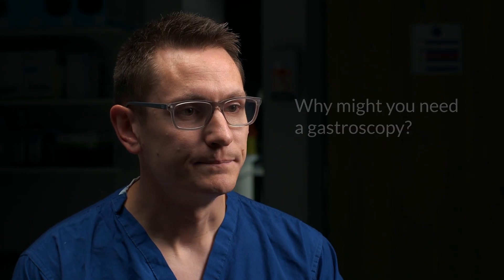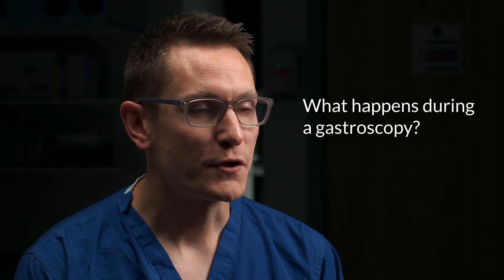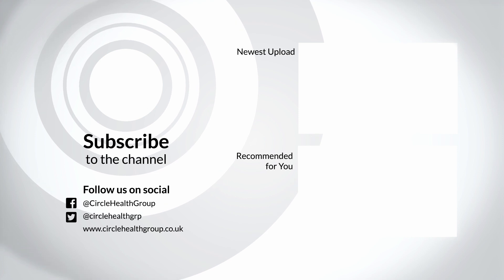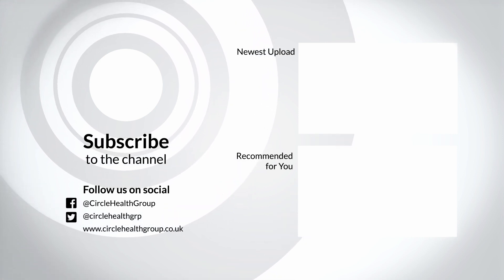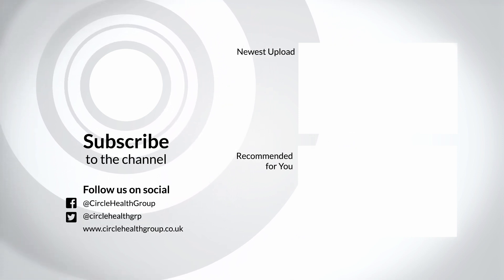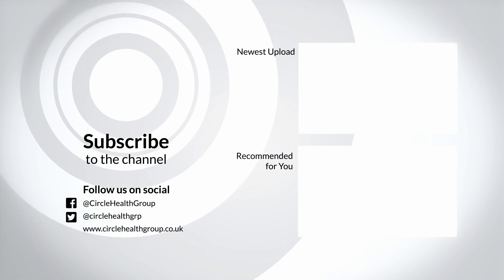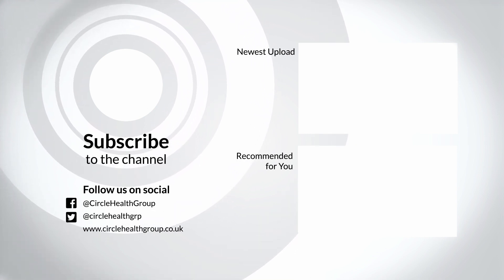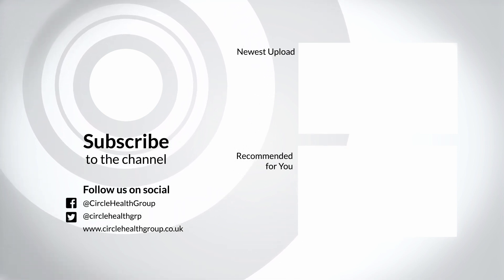What Is A Gastroscopy? (And What To Expect)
We speak with Mr Lewis Gall, Consultant General and Upper GI Surgeon at Ross Hall Hospital in Glasgow, about what happens during a gastroscopy, as well as what a typical recovery period looks like.

Chapters:
00:19: What is a gastroscopy?
00:48: Why might you need a gastroscopy?
01:21: Can you eat before a gastroscopy?
01:51: What happens during a gastroscopy?
03:59: Is the procedure painful?
04:21: Do you have general anaesthetic with the procedure?
04:57: What are the risks?
06:20: How long does it take?
06:30: Can a gastroscopy check for cancer?
07:07: What is the recovery period like?
08:20: What are the next steps for treatment?

What is a gastroscopy?

A gastroscopy, also known as an upper GI (gastrointestinal tract) endoscopy or OGD (Oesophago-Gastro-Duodenoscopy), is a procedure to look inside your oesophagus, stomach, and the first part of your small intestine. During a gastroscopy, your consultant will insert a small, flexible tube with a camera and light attached to it, called an endoscope, into your intestine through your mouth. This endoscope is connected to a monitor that your consultant can refer to as they perform the procedure. A gastroscopy can help diagnose many conditions that affect your stomach, including stomach ulcers, a blockage in your oesophagus, or non-cancerous growths.

Why might you need a gastroscopy?

A gastroscopy is a highly effective way of investigating a broad range of stomach problems. You might benefit from a gastroscopy if you are experiencing one or more of the following symptoms:
    • Persistent heartburn and indigestion
    • Persistent bloating
    • Persistent stomach pain
    • Persistent nausea
    • Difficulties swallowing (this is also known as dysphagia)
    • Abnormal bleeding
    • Low levels of iron in your blood (also known as iron deficiency anaemia)

How long do you have to fast before a gastroscopy?

You must not eat or drink anything for at least six hours before having a gastroscopy, but you can take small sips of water for up to two hours before your appointment.

Consultant details:
Mr Lewis Gall is a consultant general and upper GI surgeon at Ross Hall Hospital in Glasgow.

If you have any of the symptoms outlined in this video, seek professional medical help as soon as possible.